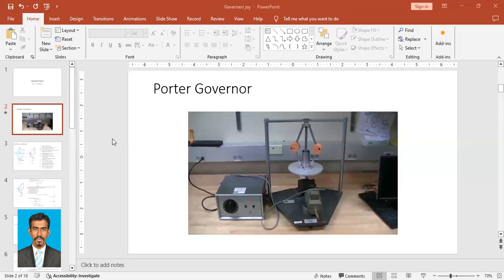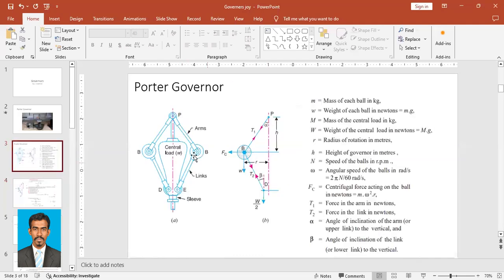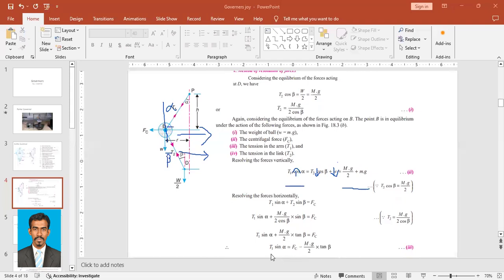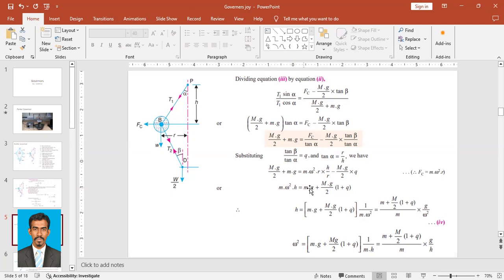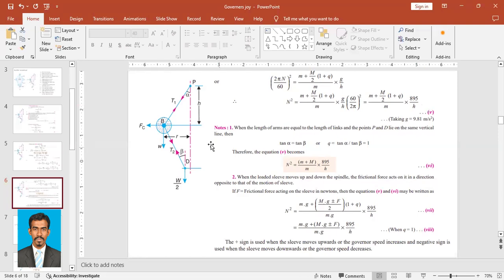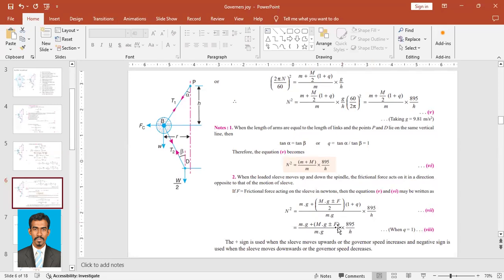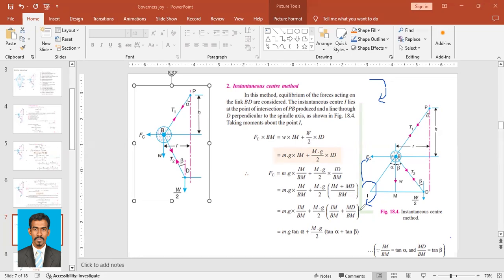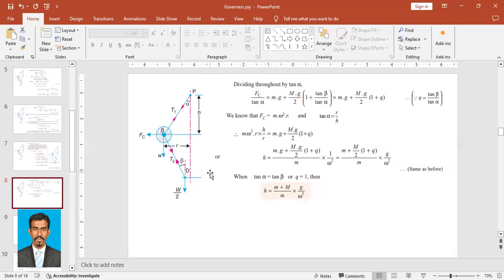All about Porter Governor A to Z - Theory of Machines